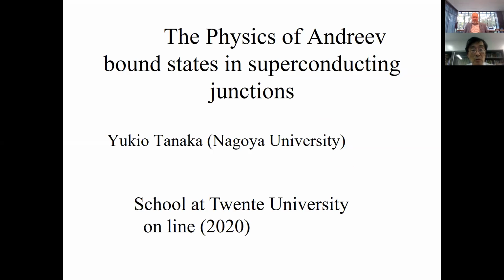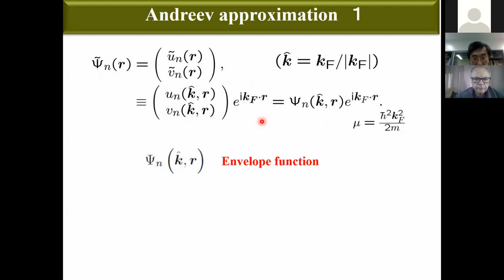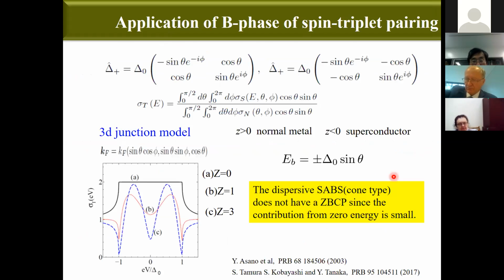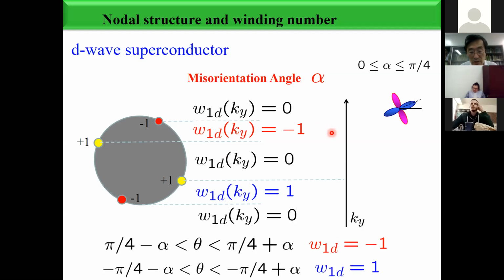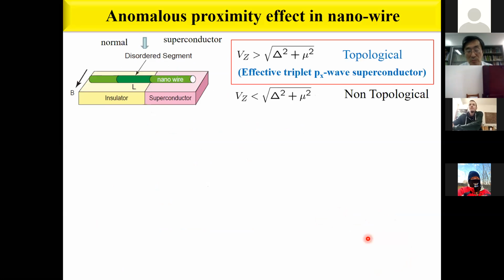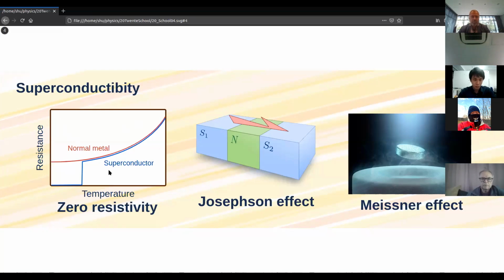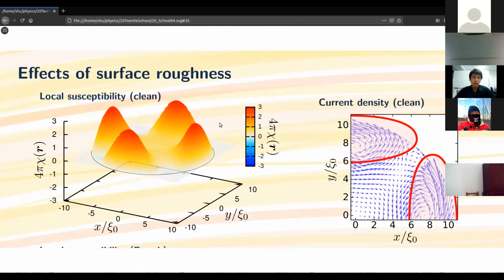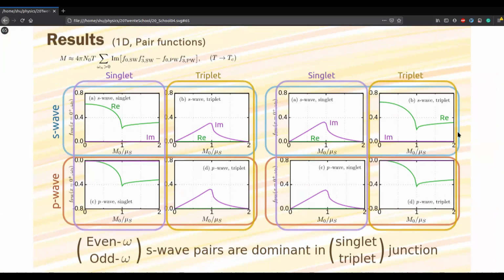SPINTECH Summer School hosted in Twente (recording part II)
The second SPINTECH Summer School was organised in collaboration with the partner University Twente on their university campus, on 2-3 October 2020. Due to the current Covid situation, the event was extended to online participants including the international speakers in order to ensure a good quality of presentations despite the travel restrictions. In total, the event attracted a total of 32 participants.